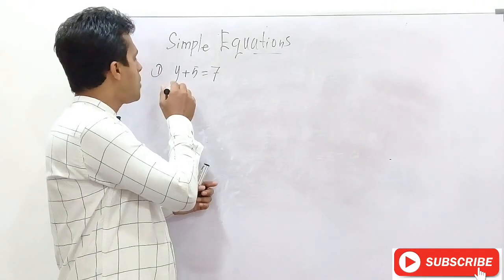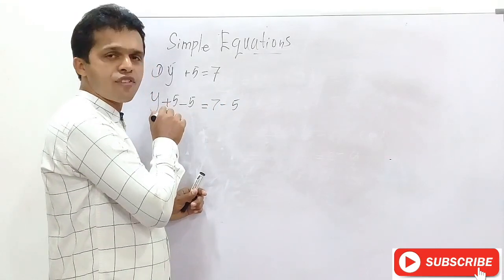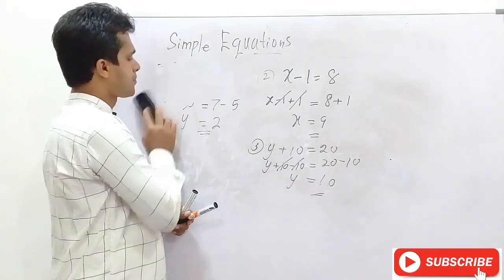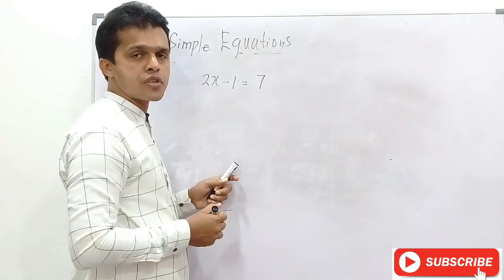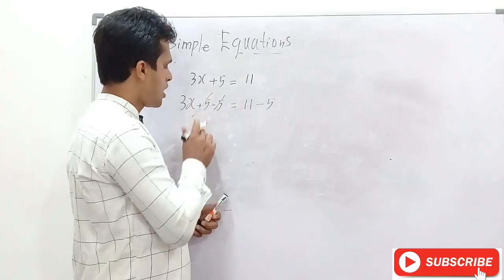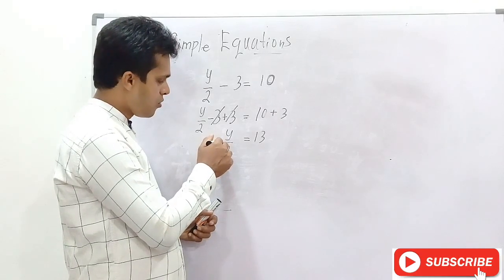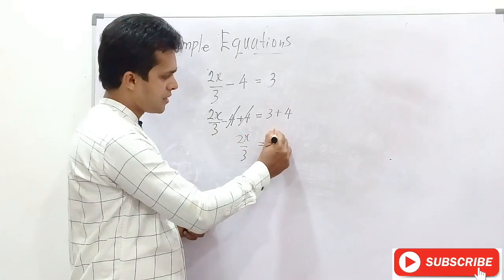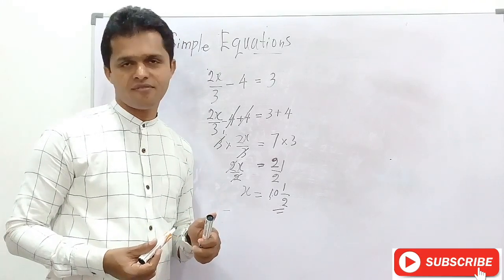Grade 8 -Maths in English.Sri Lankan syllabus.